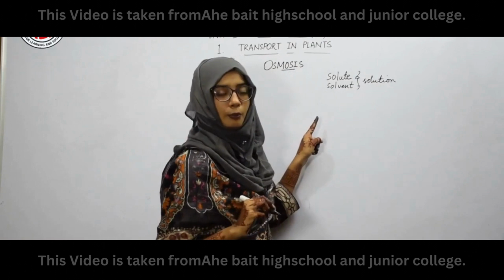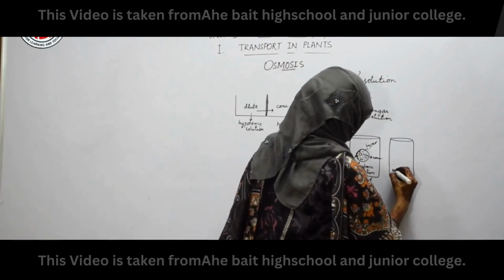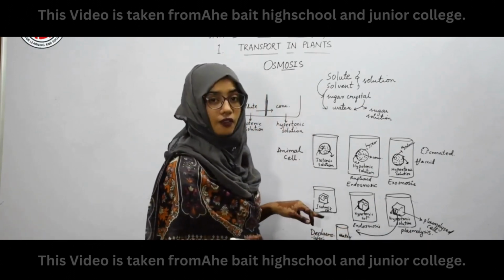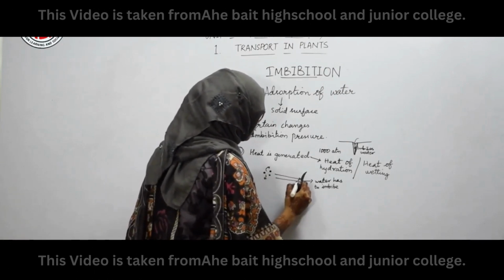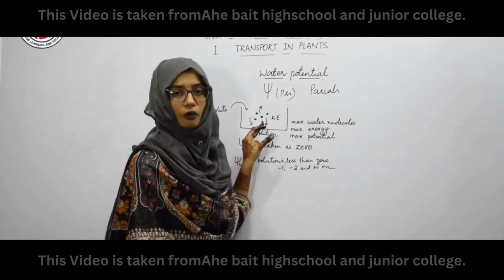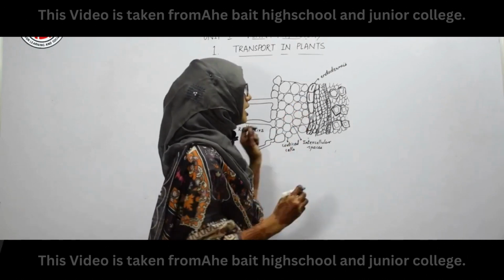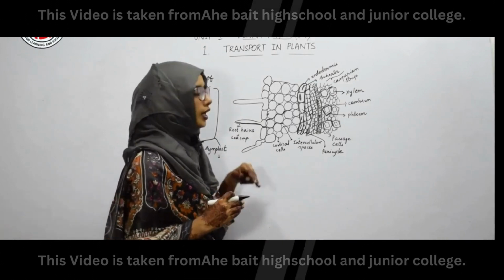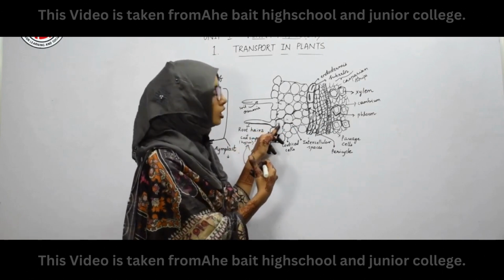plant physiology part 2 inter 2nd year botany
Plant physiology is a branch of study in Botany dealing with the physiological processes or functions of plants. Precisely, it is a descriptive study of variation and structure of plants at the molecular and cellular level, resulting in ecological, physiological and biochemistry related aspects of plant exploration
What is plant physiology?
Plant Physiology. Plant physiology is a branch of study in Botany dealing with the physiological processes or functions of plants. Precisely, it is a descriptive study of variation and structure of plants at the molecular and cellular level, resulting in ecological, physiological and biochemistry related aspects of plant exploration.
What is plant sociology?
The vegetation of a relict salt marsh area in the Pisan coast ... Plant Sociology is an international open-access, peer-reviewed journal edited by the "Società Italiana di Scienza della Vegetazione" (SISV).
What is Crop Physiology?
Crop physiology looks at how plants respond to each other and how to maximize results like food production through determining things like optimal planting density . ^ a b cFrank B. Salisbury; Cleon W. Ross (1992). Plant physiology. Brooks/Cole Pub Co. ISBN 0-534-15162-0.